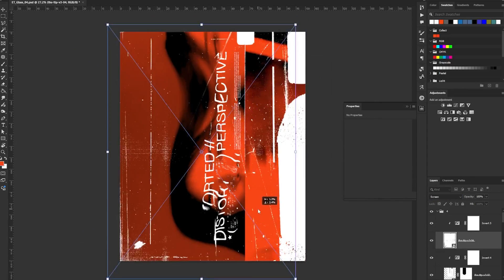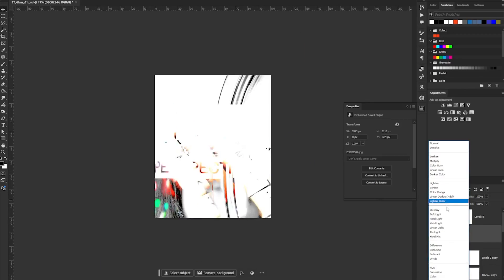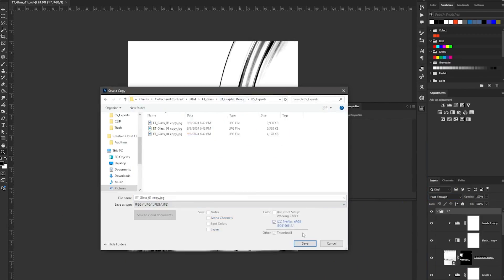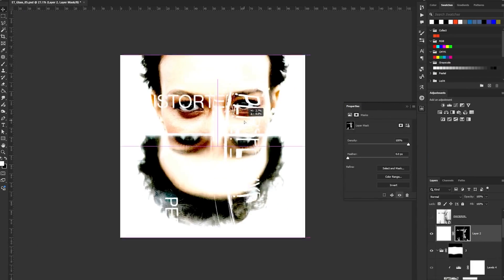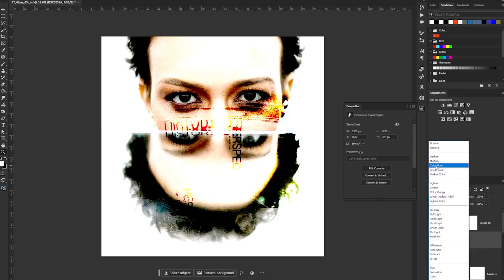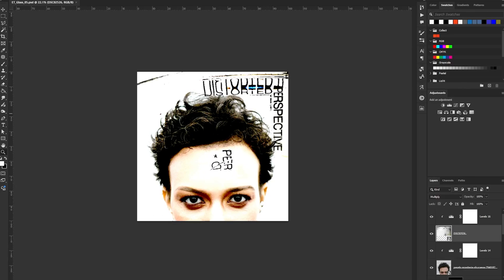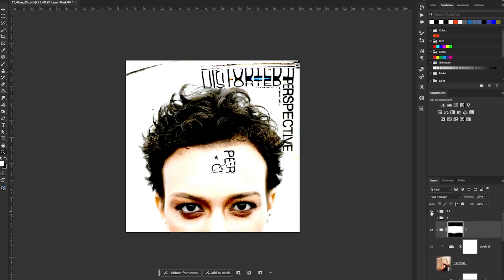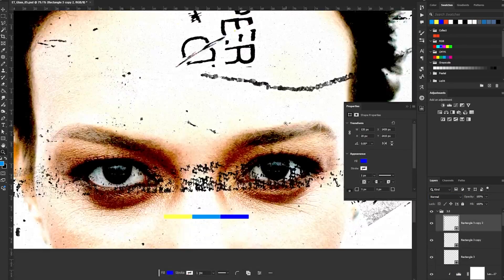Transforming Typography with Glass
In this experimental typography tutorial, I use glass distortion techniques to creatively manipulate type. Watch as I transform standard letters into unique, abstract forms through glass refraction and take the distorted typography to the next level by designing a bold, eye-catching poster. Perfect for those interested in graphic design, poster design, and creative typography techniques!

00:00 - Intro
01:44 - Experimenting
08:34 - Poster Design
14:43 - Final Results

graphic design experiments, experimental design, experimental graphic design